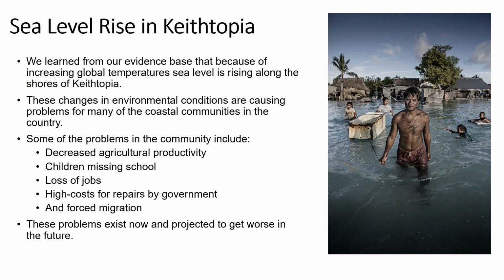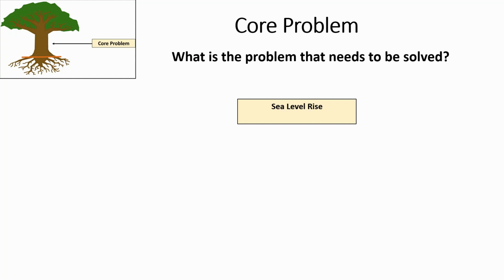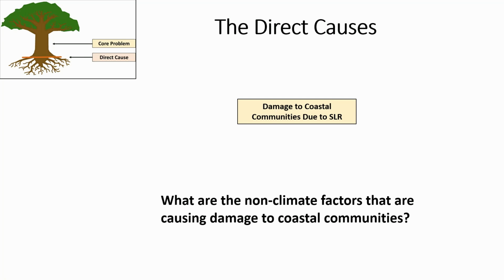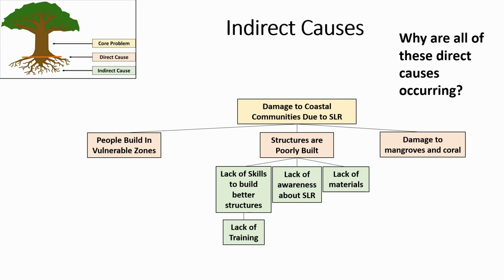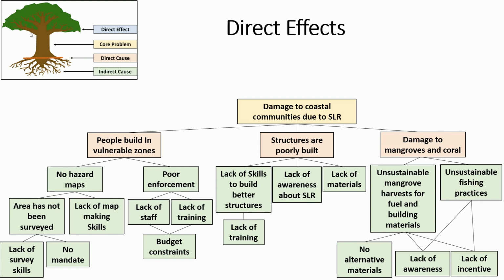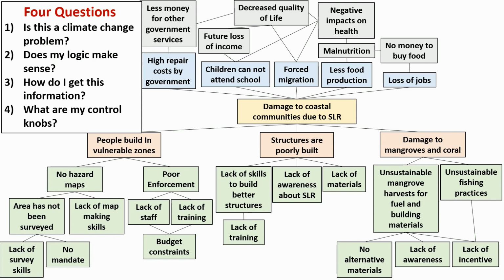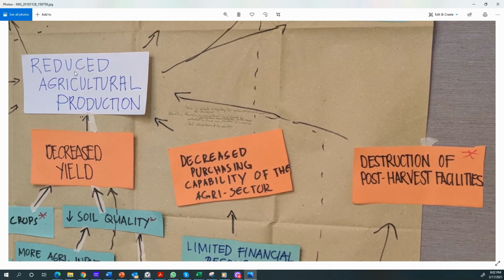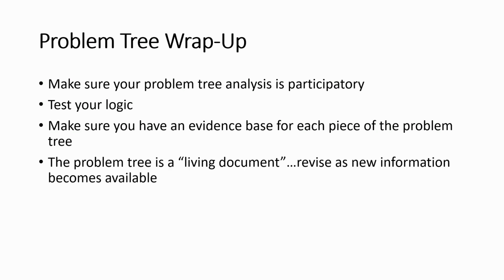Exercise: Problem Tree